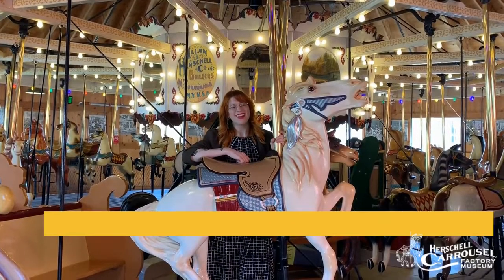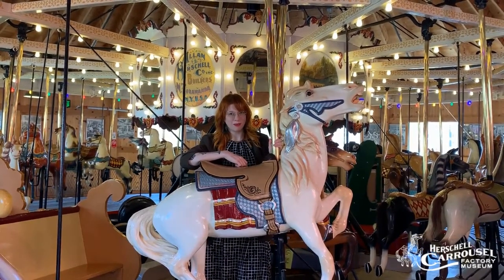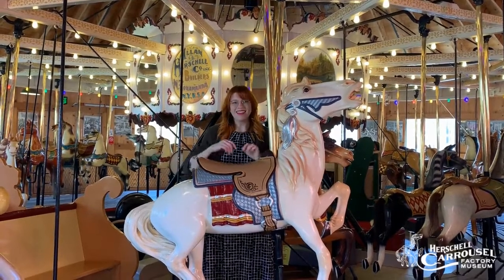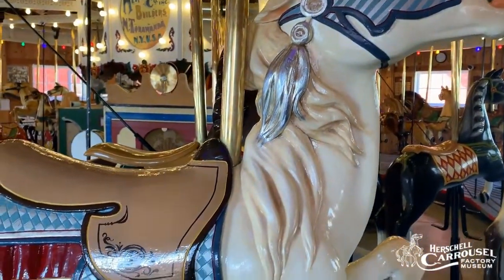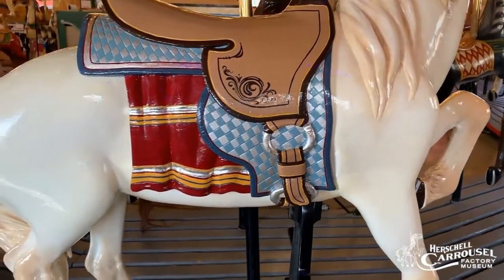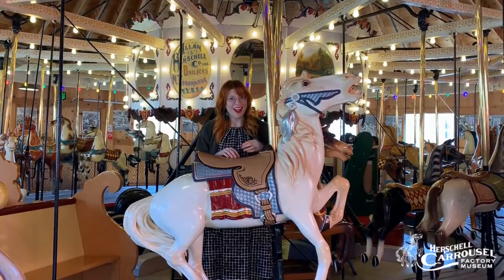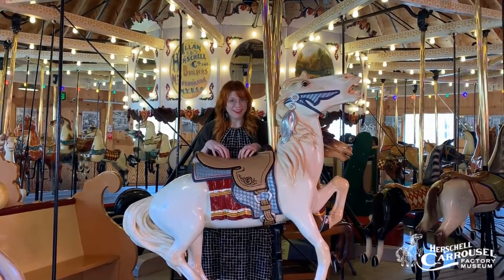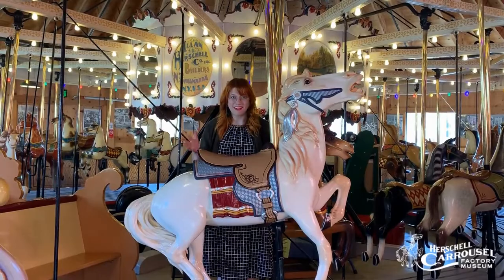Carrousel Curiosities Episode Four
Why does every carousel have a lead horse? Find out in this week's behind the scenes look of the Herschell Carrousel Factory Museum.